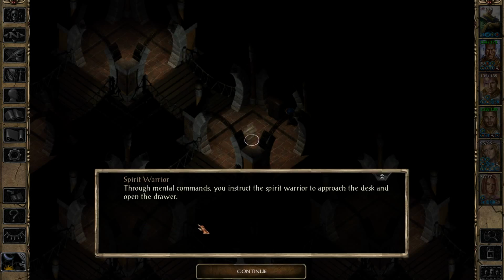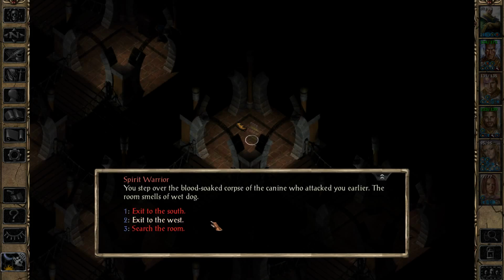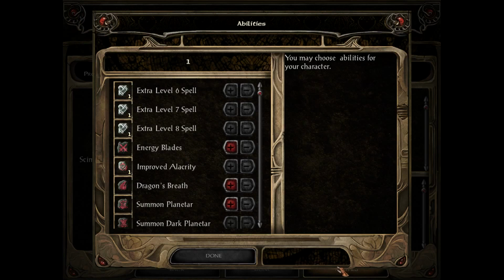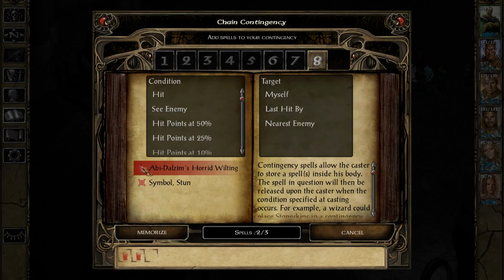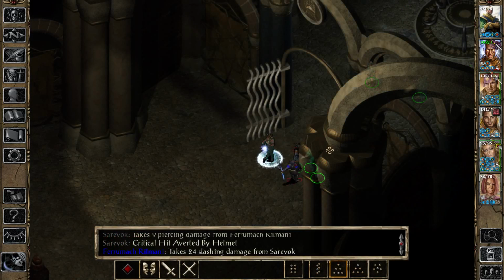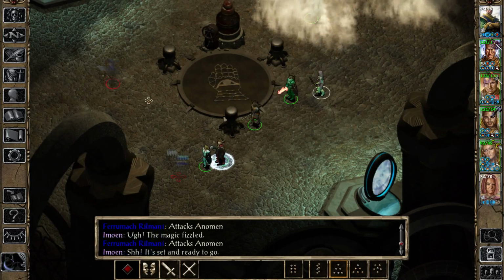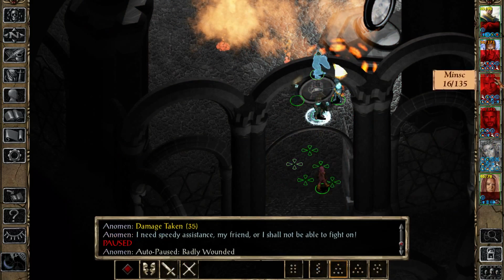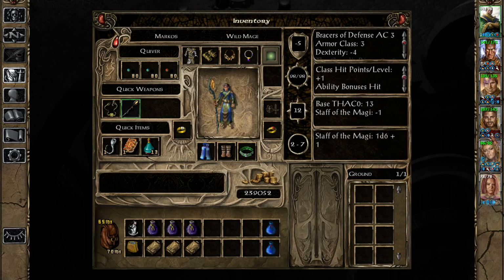As we turn the keys of the seal - Let's Play Baldur's Gate 2: Shadows of Amn #173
Let's Play Baldur's Gate 2: Shadows of Amn: Enhanced Edition, boy that's a mouthful! Of course, after we got done with the first game, playing Markos, chaotic neutral wild mage, it's time to continue the adventure.

For technical reasons, I'm playing the enhanced edition, but I personally prefer the look and feel of the original one (with the Unfinished Business mod). I'm sure it's gonna be a lot of fun though, particularly because I never finished the EE of Baldur's Gate 2 before, so I'm looking forward to it!